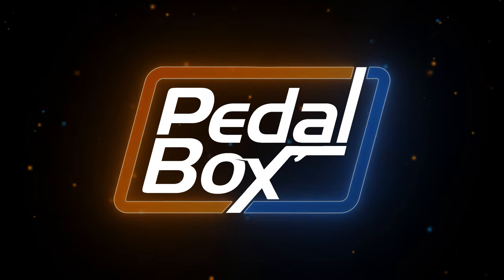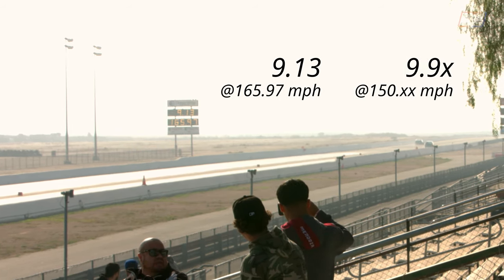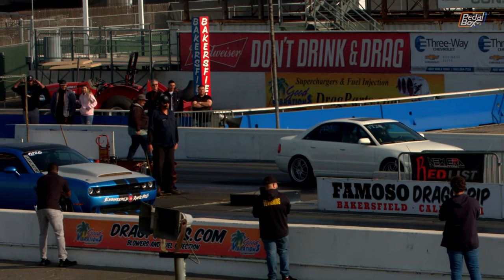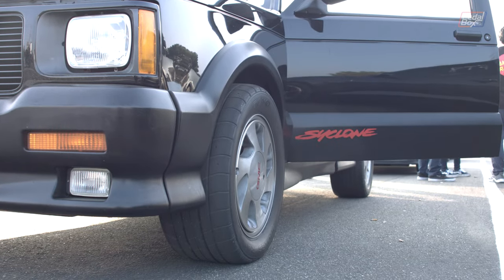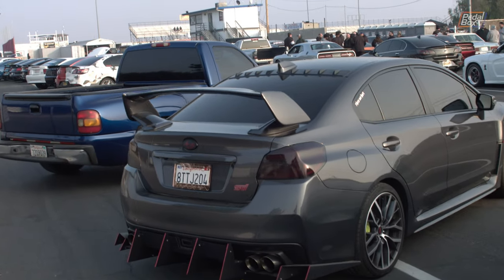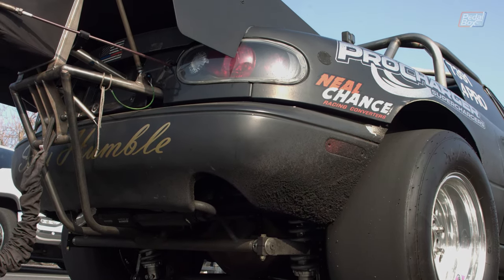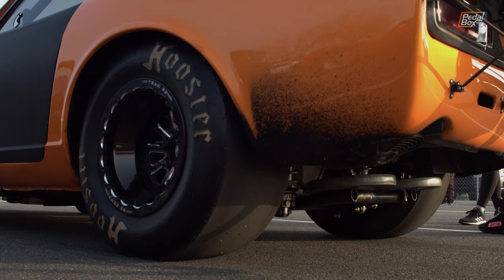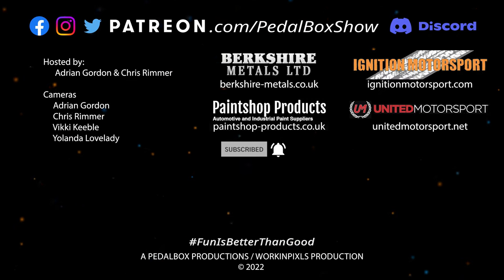Famoso Dragstrip RedList Series 2021 - Part 1 | PedalBox Road Trip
Yes, this is a little late... Nearly 11 months in fact, but we've finally got the edits back on track and more trip videos are coming your way.
This is part 1 of our trip to Famoso Dragstrip in Bakersfield, California and it was a great day with the RedList Series event.